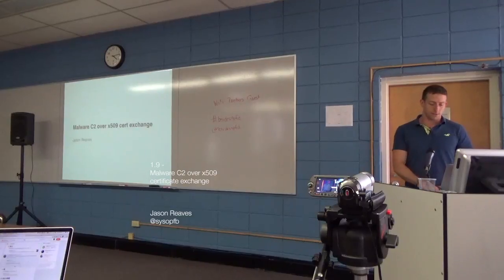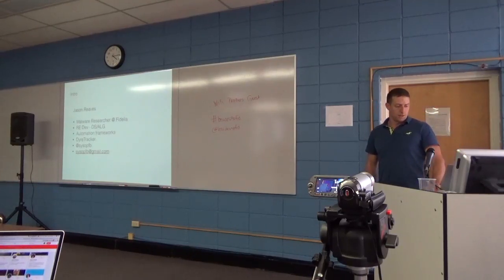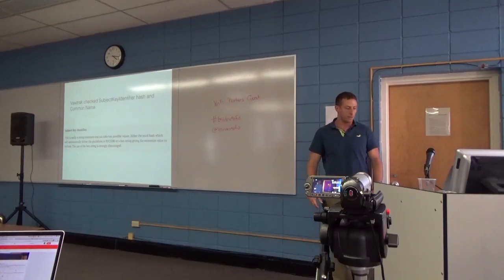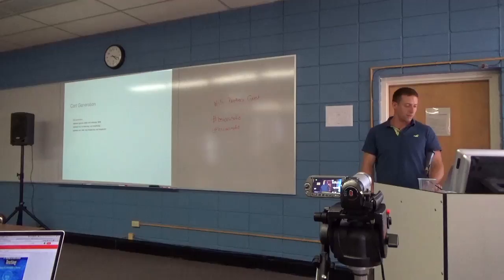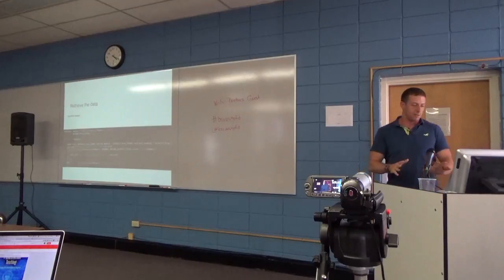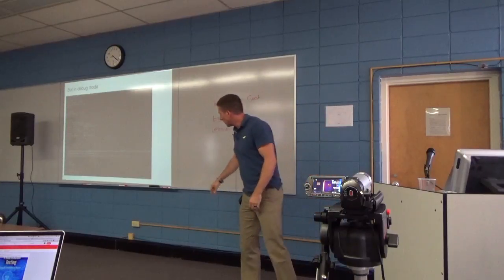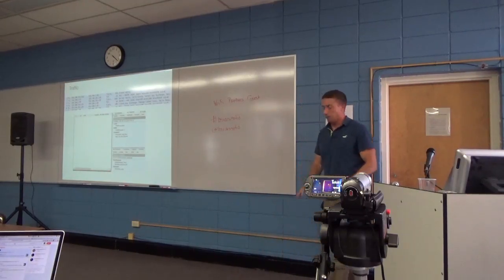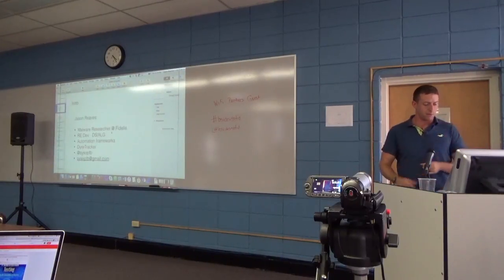Jason Reaves at BSides Springfield - Malware C2 over x509 Certificate Exchange - 7/22/2017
Security BSides Springfield, 2017 (Drury University, Springfield, MO)- Talk 1.9 - Jason Reaves - Malware C2 over x509 certificate exchange - Link to slides, download video and podcast versions of this and all BSides Springfield talks If the slides for this talk are not there, they will be there very soon, please check back.

Jason wrote up an awesome related post a related blog covered the network aspects

Full video of this talk is can be downloaded HD or a small-file version, and you can stream it in HD on Youtube

Music featured at the end and begining "Over your cities grass will grow" by Ötone (Pablo Diserens), from the label YGAM @ygam Used with permission from YGAM and the artist. Learn more about the artists and download the songs for free

All other audio is from the conference or the VOC team. Official Links: @BSidesSpfd

Follow cherokeejb.blogspot.com/ for more video and audio from Springfield, as well as upcoming dfir, security operations, and forensics posts.

other volunteers included (thanks!)
Beth Young
Shannon McMurtrey
Lorne Hazlewood
Steve McIntosh
Matt Stephenson
Ryan Halstead

*Jack Henry & Associates, Inc.
* Drury University
* Revolutionary Seurity
* Forcepoint by Raytheon
* O'Reilly Media
*Splunk
*Motta Network Experts, Inc.
*No Starch Press
*IBM

From the presenter:

Malicious actors in the world are using more ingenuity than ever to for both data infiltration and exfiltration purposes, AKA command and control communications. While lots of attention is given to these techniques they are commonly done so after they’ve been used in an incident, making this area of cyber security very retroactive in its defensive posture. The aim in presenting this material is to demonstrate that we can take some lessons from the other areas of cyber security research, namely exploitation, and look at potential use cases in how malware authors could utilize technologies outside of their intended purposes to not only accomplish their goals but also end up bypassing common security measures in the process. Doing this sort of research can lead to more advances in defensive security postures by spurring discussions in the community on how a technique either does or doesn’t bypass security measures.